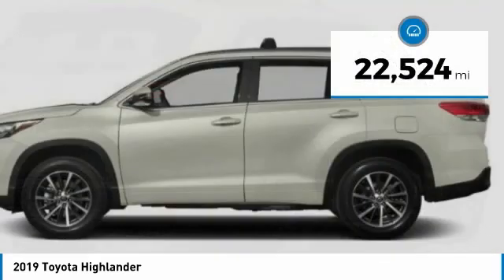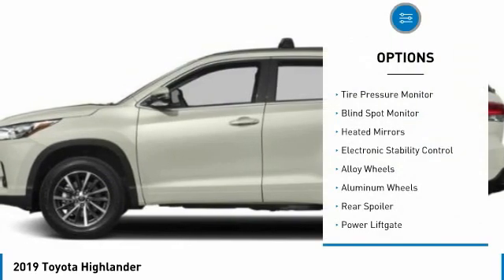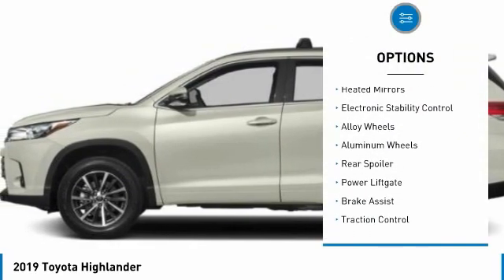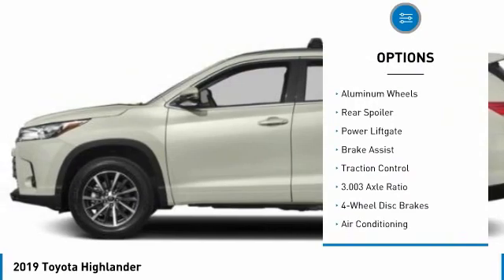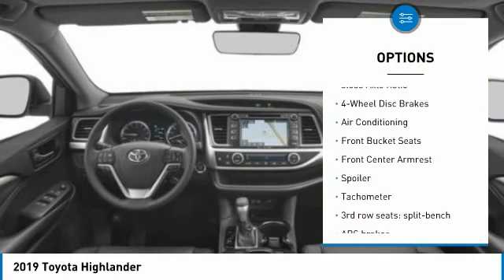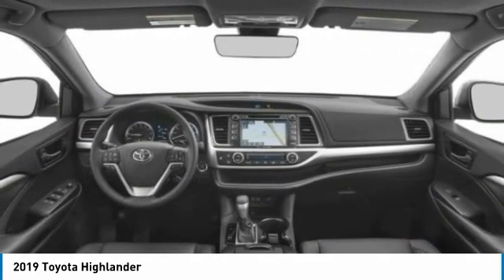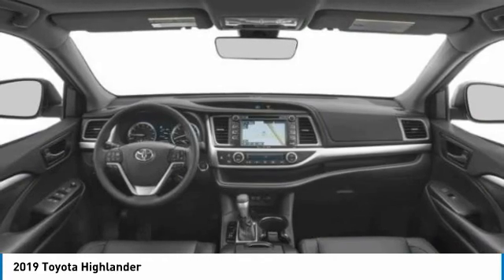2019 Toyota Highlander 28465PL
Kendall Toyota
10943 S Dixie Hwy

This Highlander is located at Kendall Toyota in Miami on 10943 South Dixie Hwy. Simple paperless financing makes buying a car easier than ever: Click and drive. Take home delivery or curbside pickup. We have low interest finance programs to help you save money and make buying a new car affordable. Please ask us for details. This Toyota SUV is priced to sell at . Call .Recent Arrival!Clean CARFAX.Gray 2019 Toyota Highlander FWDAwards:* 2019 KBB.com Best Resale Value Awards * 2019 KBB.com 12 Best Family Cars * 2019 KBB.com Brand Image Awards